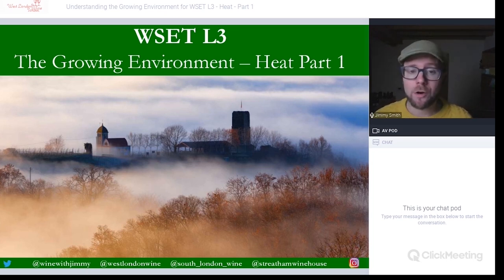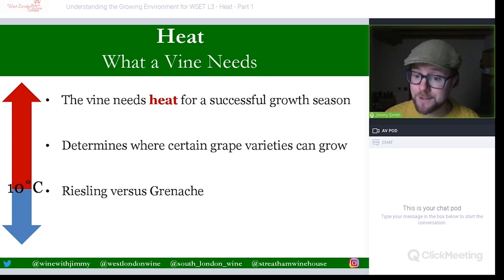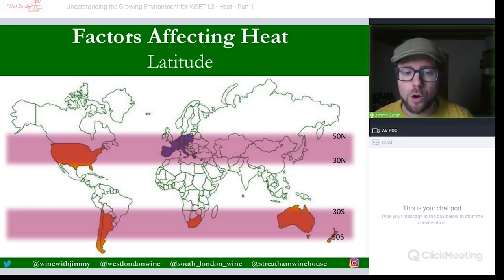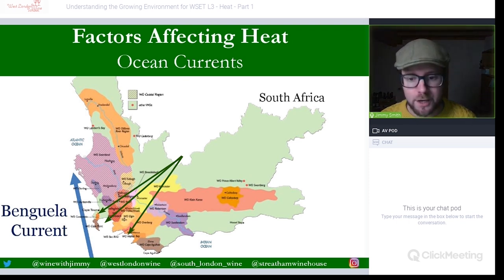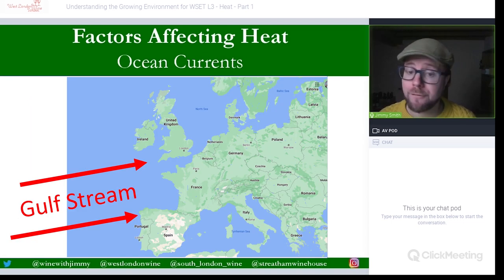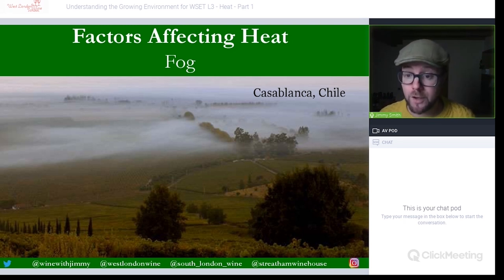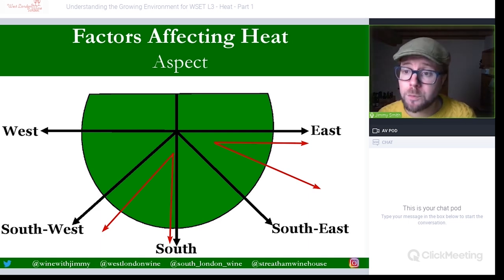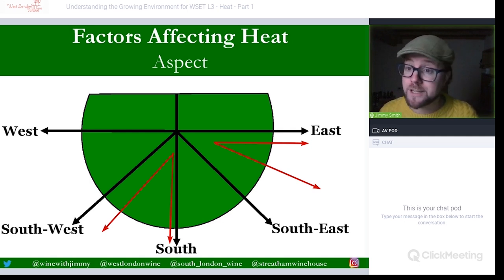WSET Level 3 Wines Understanding the Growing Environment: Heat - Part 1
Wine Educator Jimmy Smith takes you through the Vine growing environment and how that affects the wines that are produced. Here you will learn about all the things that can affect the way grapes are grown with a focus at first on heat - a perfect study resource for those studying the WSET Level 3 qualification or for those with a keen interest in wine (as referenced in the WSET curriculum).

This the first video in a three-part series on heat, with this video available as free content, and the second video and third only available to members only on Jimmy Smith's e-learning portal.